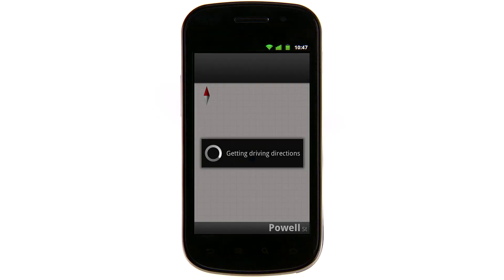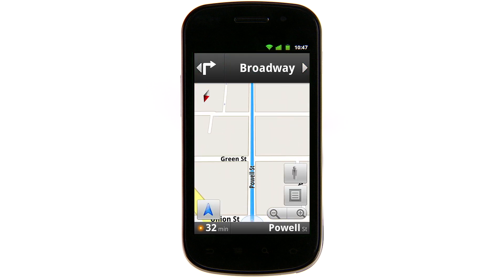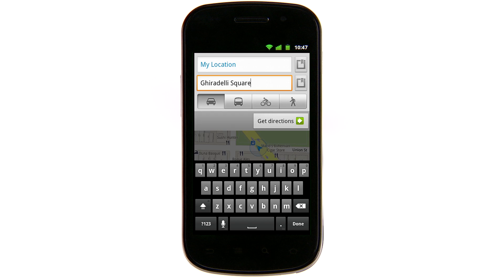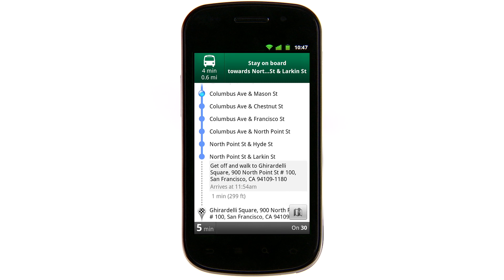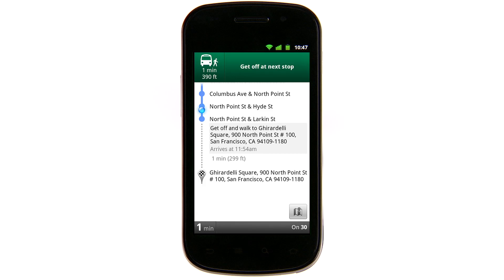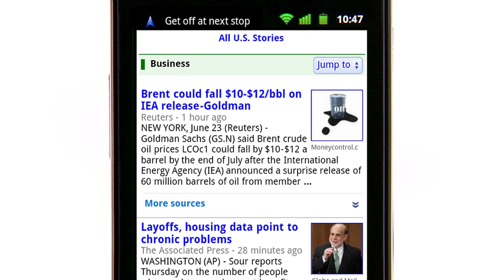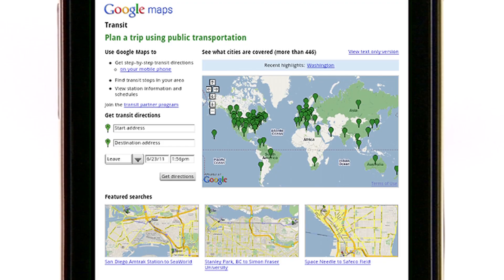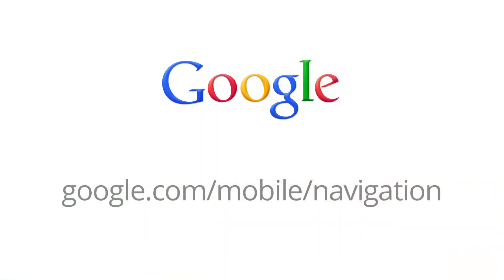Transit Navigation (Beta) in Google Maps 5.7 for Android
Transit Navigation (Beta) brings GPS guided stop-by-stop directions to over 400 cities around the globe. Using your location along the route, Transit Navigation will alert you when its time to get off at your destination or to make a transfer. Transit Navigation (Beta) requires a phone with Android 2.1+ and the latest update of Google Maps for mobile.